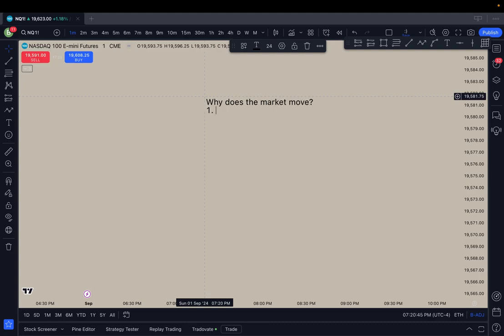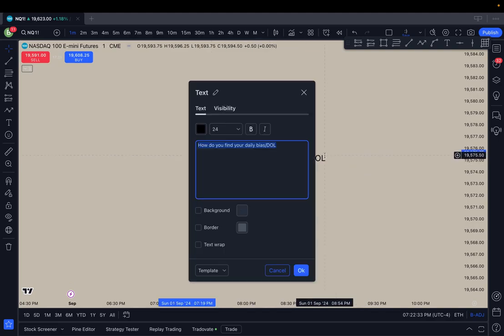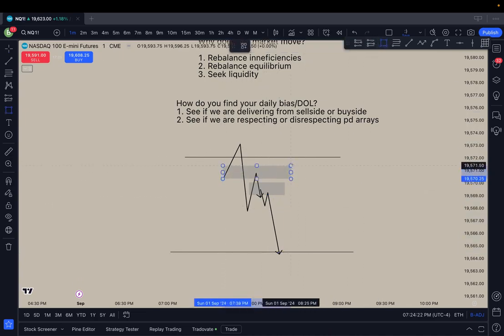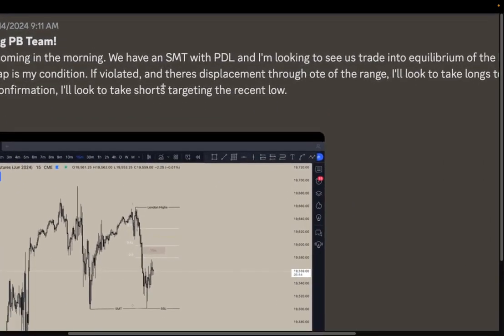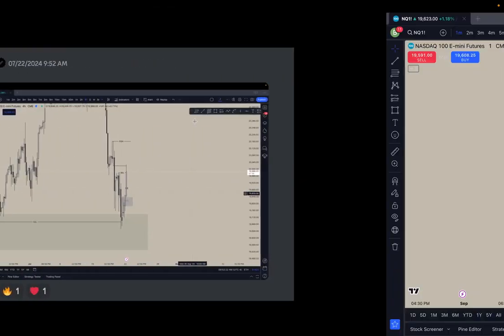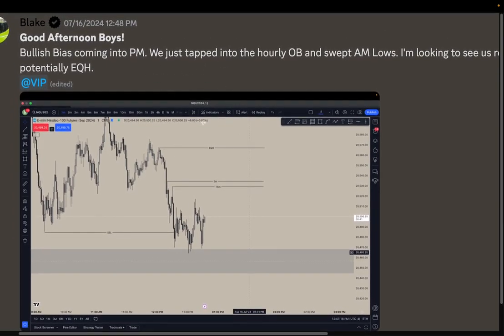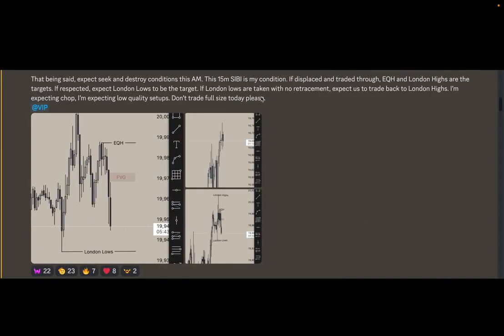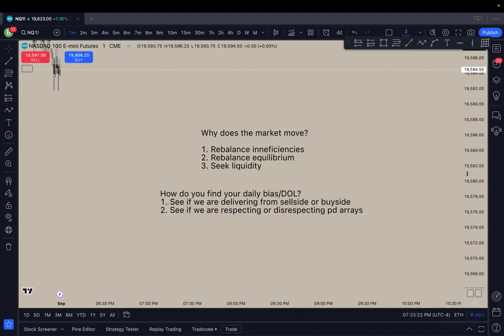Pb trading premium whop (daily bias & draw on liquidity)